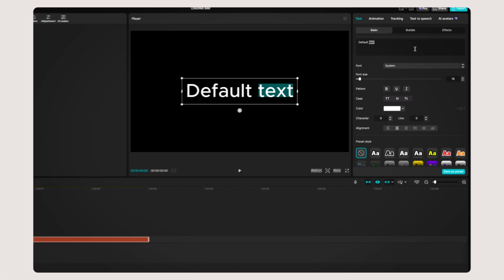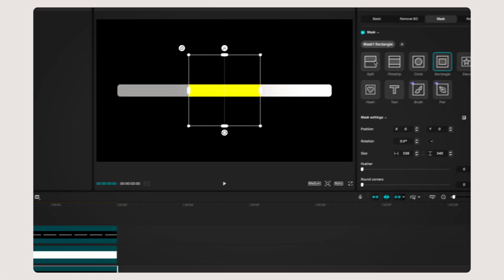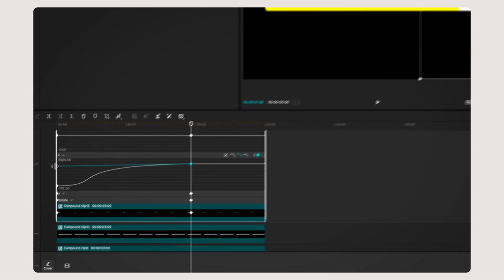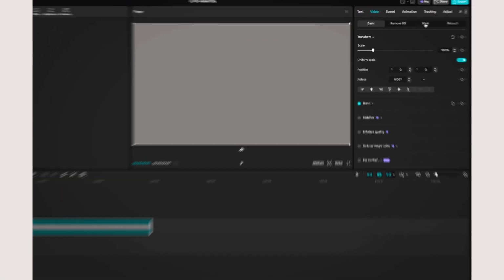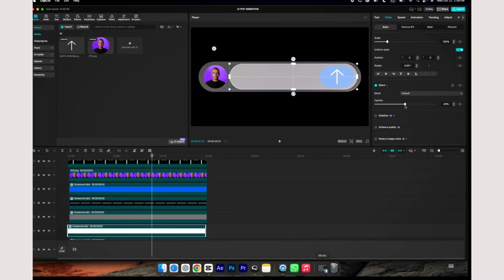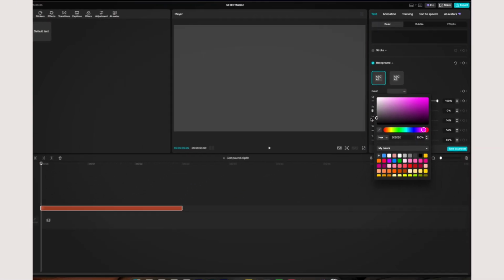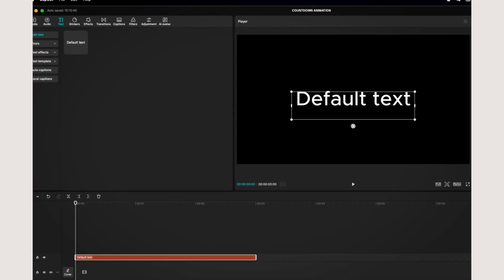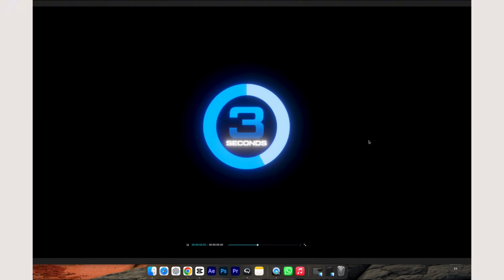4 CapCut Animations That Look Like After Effects (Full Tutorial)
Want your CapCut edits to look like they were made in After Effects?

In this full CapCut tutorial, I’ll show you 4 UI animations that make your edits look more premium.

All inside CapCut.

By the end of this CapCut tutorial, you’ll learn how to:

• Loading Bar Animation
• UI Apple Animation in CapCut
• UI Rectangle Animation
• Countdown Animation

CapCut Video EditingTutorial Timestamps:

00:00 Intro
00:12 Loading Bar
2:00 UI Apple Animation
3:30 UI Rectangle
4:40 UI Countdown Animation
5:30 How To Edit in CapCut Like in After Effects